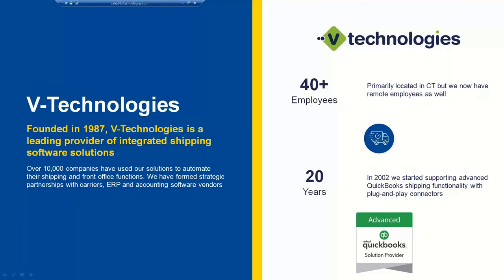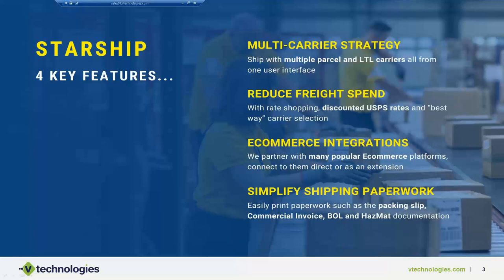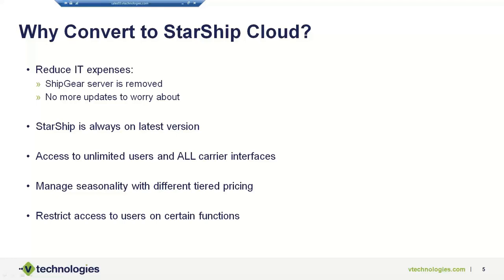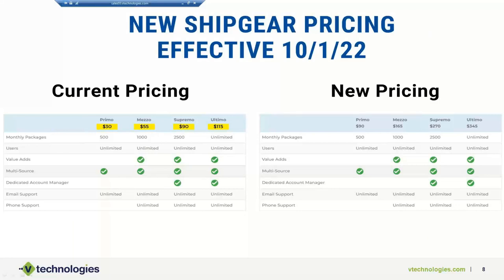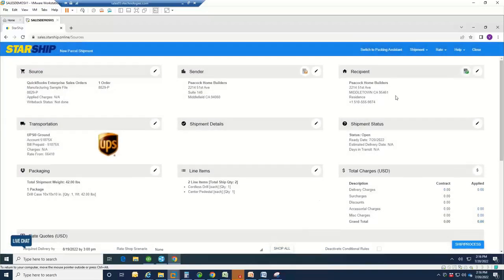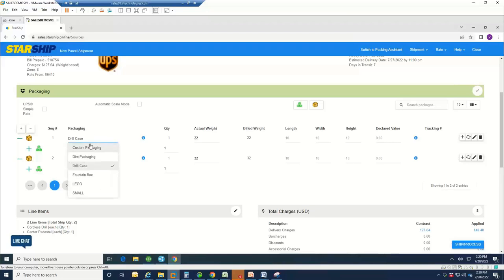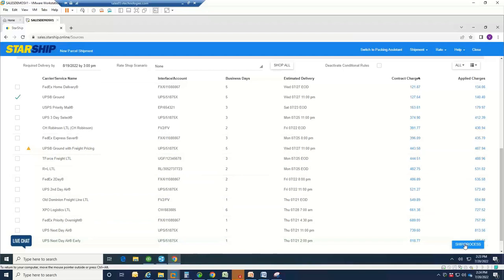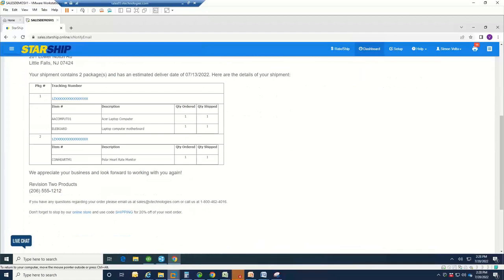QBE Shipping Software - StarShip Cloud vs. ShipGear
Watch now to learn how QBE shipping software by StarShip enables the following:

1. Advantages of shipping multiple carriers and modes (parcels & LTL) from one user interface

2. Reducing freight spend with rate shopping, discounted USPS rates and “best way” carrier selection

3. Streamlining the workflow between shipping and ecommerce platforms

4. How to quickly and easily print shipping paperwork such as the Commercial Invoice, BOL and HazMat declarations